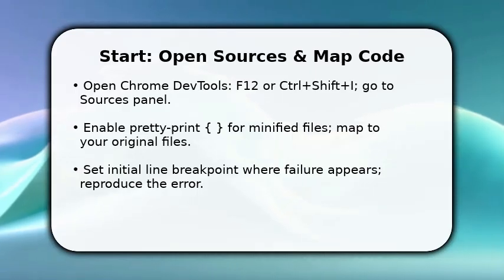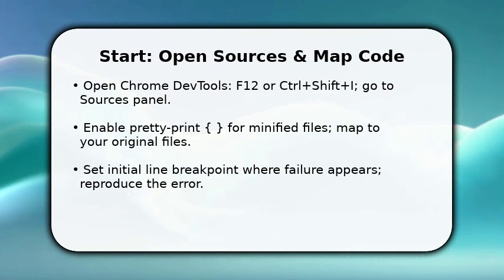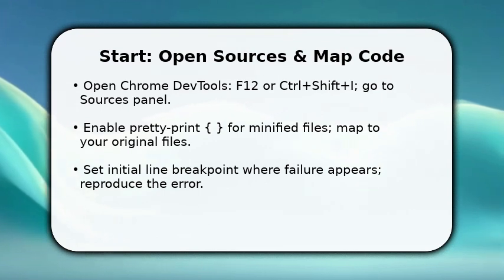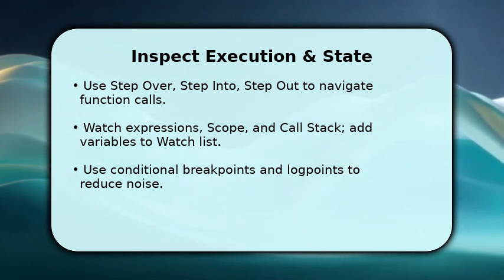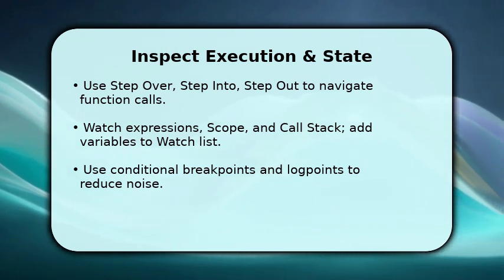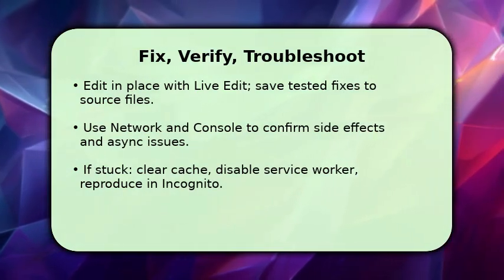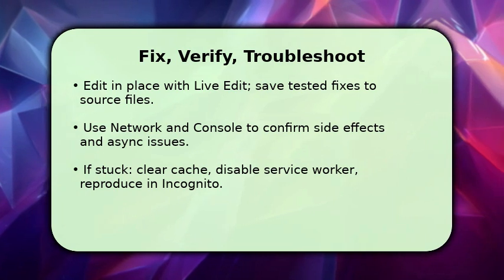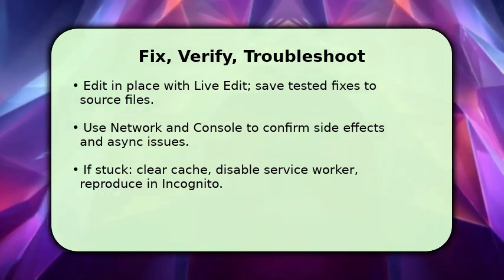How to Use Chrome Developer Tools to Debug Javascript (full Guide)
How to Use Chrome Developer Tools to Debug Javascript (full Guide) | 🔒 Surfshark VPN Deal — Stay private and secure. $1.99/mo + 3 Months Free ▸

Dive into the world of web development as we unravel a comprehensive guide on using Chrome Developer Tools for JavaScript debugging. Learn essential techniques to troubleshoot, optimize and enhance your code' extranet.

Chrome DevTools,